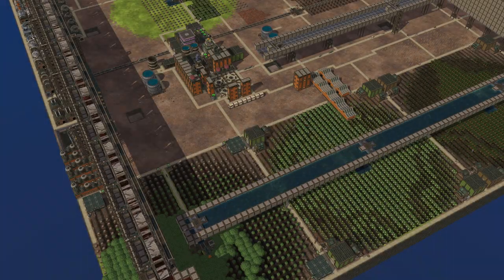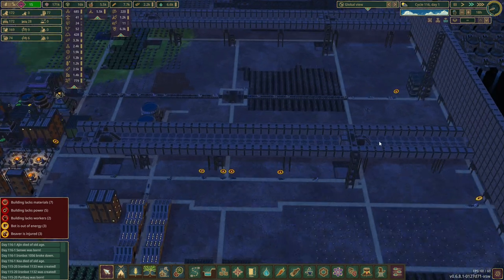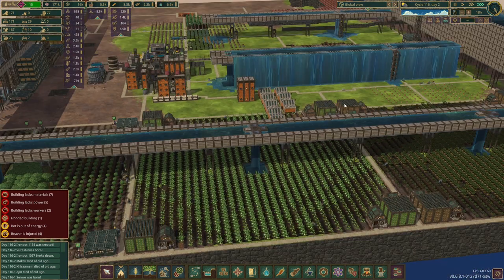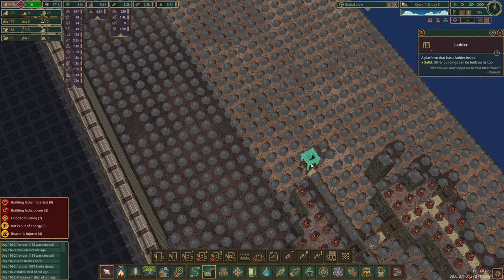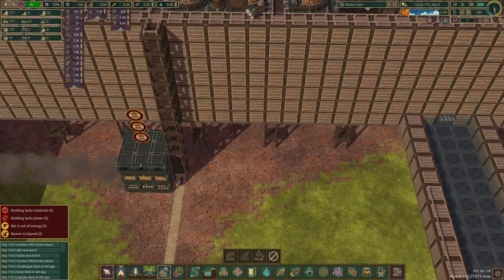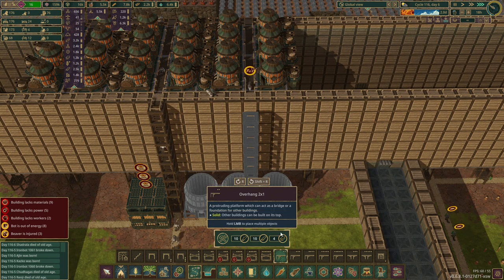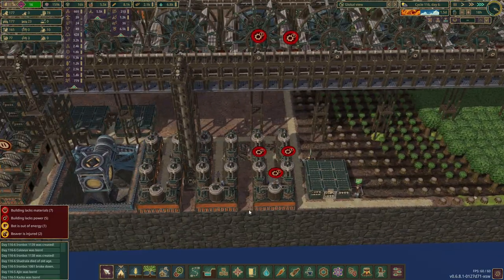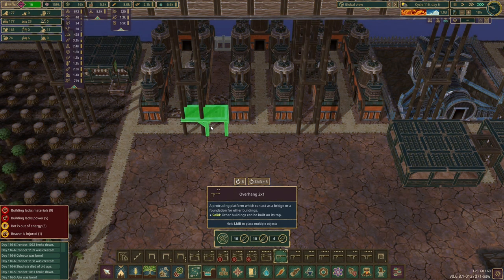Timberborn Update 6 - Getting There